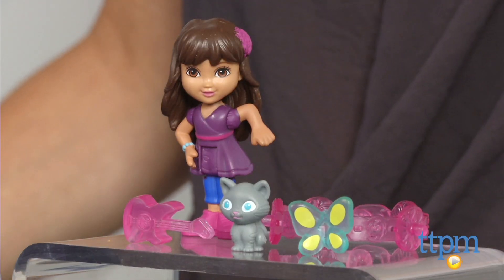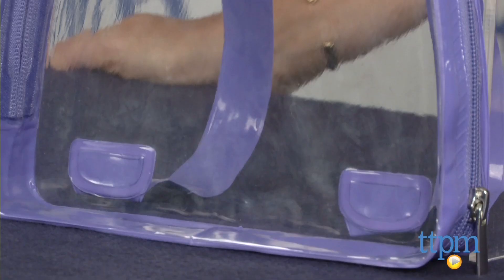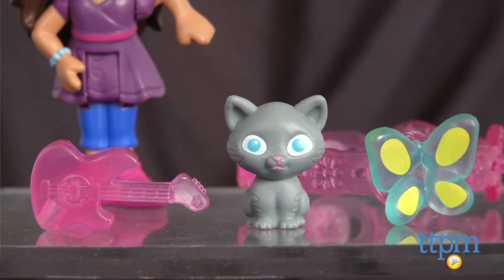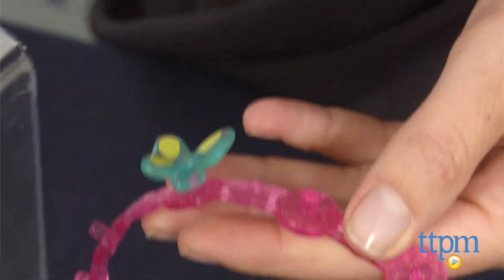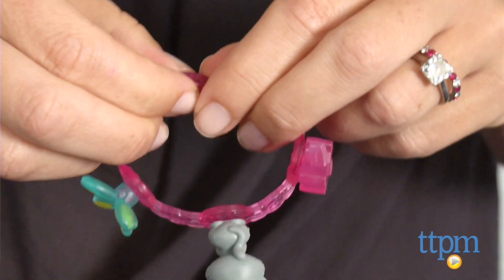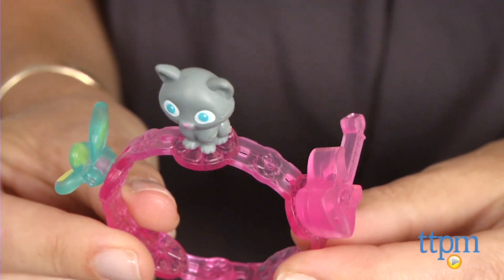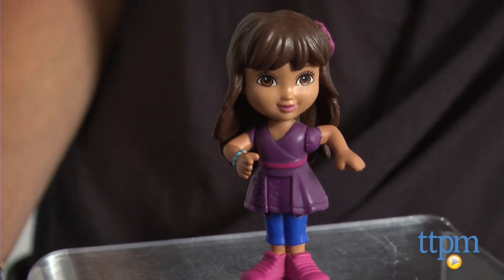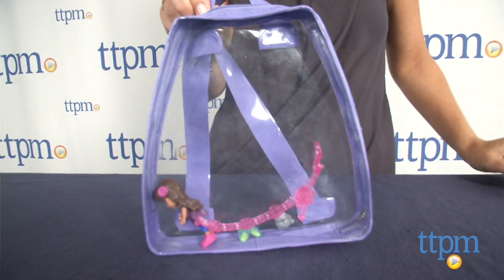Dora and Friends Adventure Charm Case from Fisher-Price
The Dora and Friends Adventure Charm Case is a purple-and-clear vinyl backpack that comes with a Dora doll, a charm bracelet, and three charms. For full review and shopping info

Product Info:
The Dora and Friends Adventure Charm Case is a purple-and-clear vinyl backpack where kids can store their Dora and Friends Adventure Charms and take them wherever they go. Inspired by the animated Nick Jr. series Dora and Friends: Into the City, the backpack comes with a three-inch poseable Dora figure and a pink charm bracelet with three charms: guitar, cat, and butterfly. The charms can be clipped to the bracelet or shared with friends. In addition to holding the charms, kids can use the Adventure Charm Case as a standard backpack to carry around other small items.